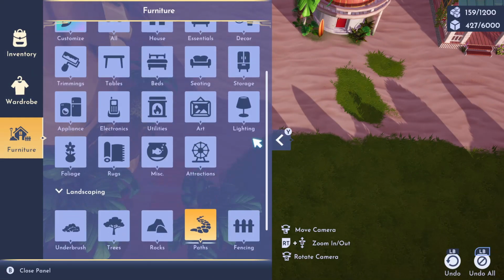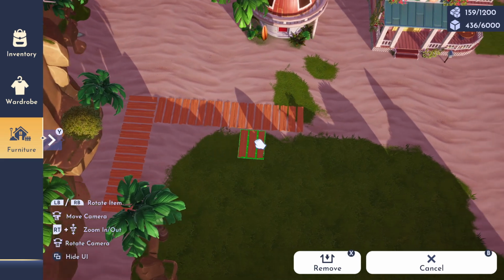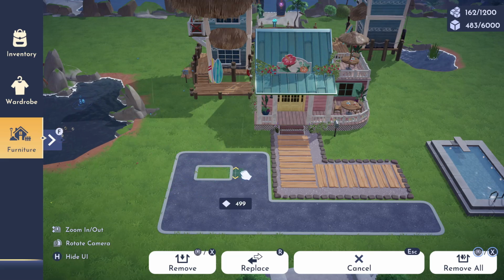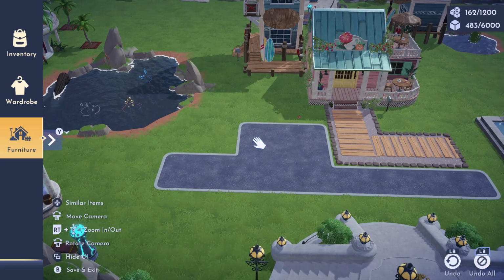2 WAYS TO DECORATE//ISLAND GETAWAY STITCH PREMIUM SHOP BUNDLE//SPEED BUILD//DISNEY DREAMLIGHT VALLEY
In todays video we are designing 2 town ideas for the new premium shop bundle! I hope it brings you some inspiration!

🔴Donations  and throne gifts are 100% Optional and Never Donate  or gift More Than You Can Afford, thank you for the support!!!
NON YOUTUBE STUDIO MUSIC (first few minutes of todays video after my main entry music) was by  @lilyisland
MY LINKTREE:
My Setup/Software:
🔴CHANNEL PFP AND BANNER BY elzroni